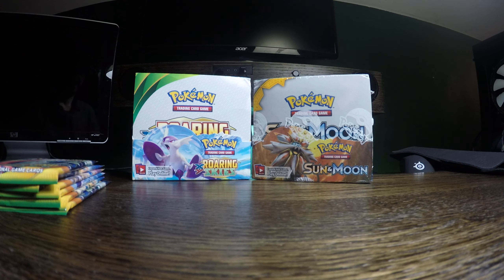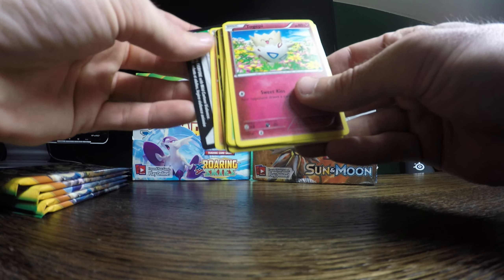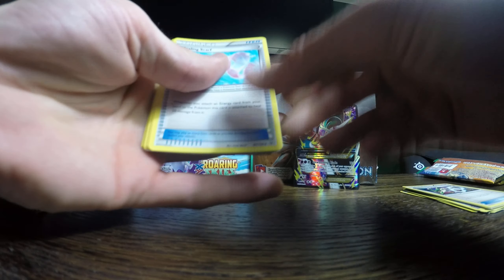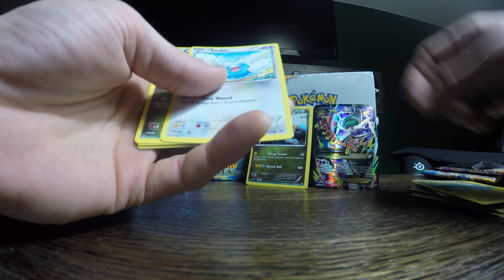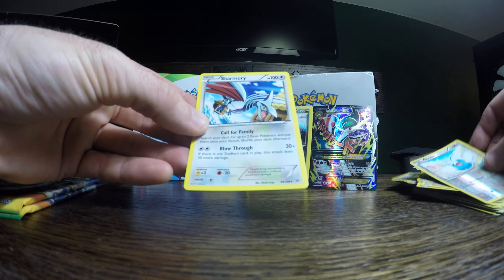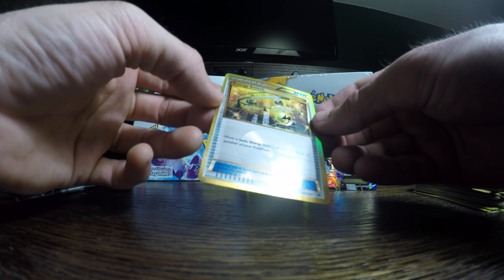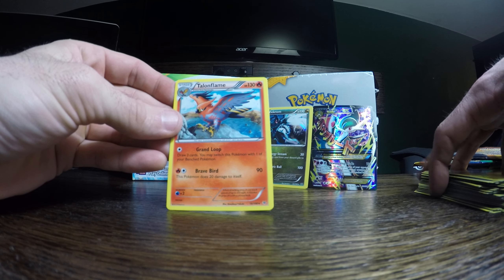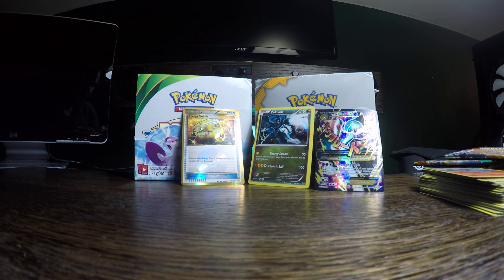Pokemon Roaring Skies - 6 Booster Pack Opening - SHAYMIN EX HUNT!!!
Part 1 of 6.  Pokemon booster pack opening of 6 Roaring Skies booster packs.